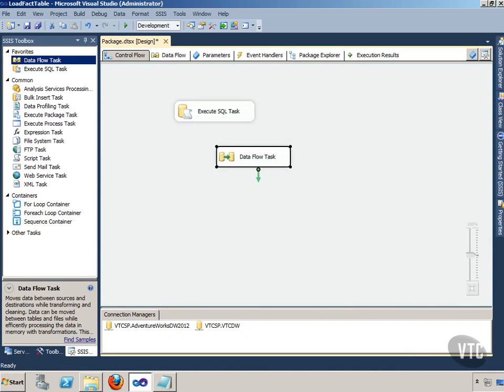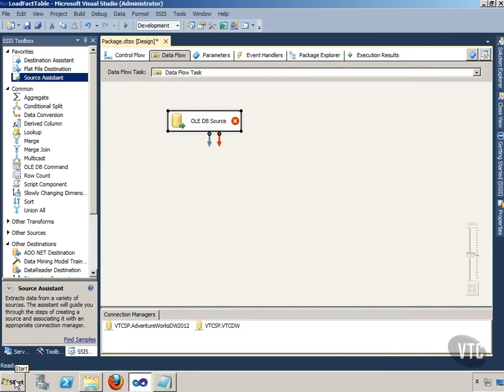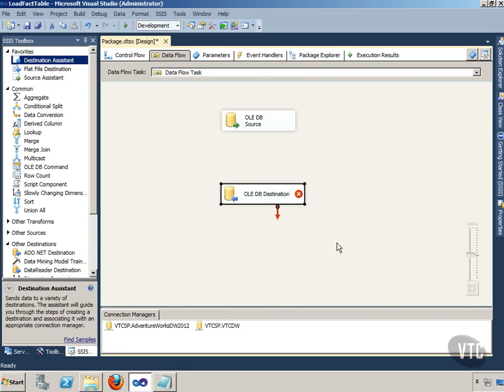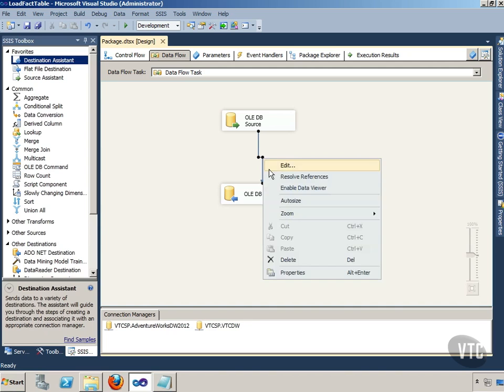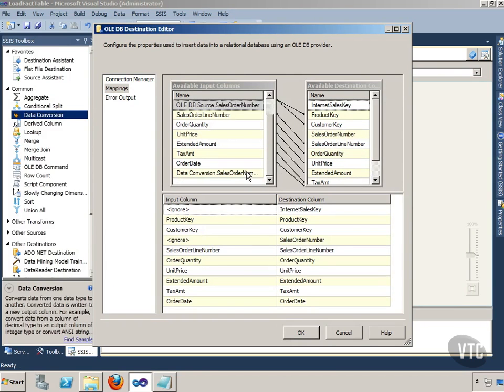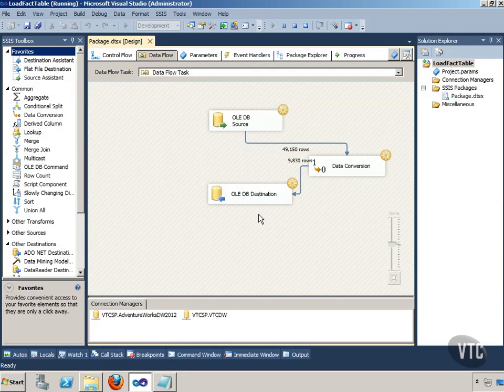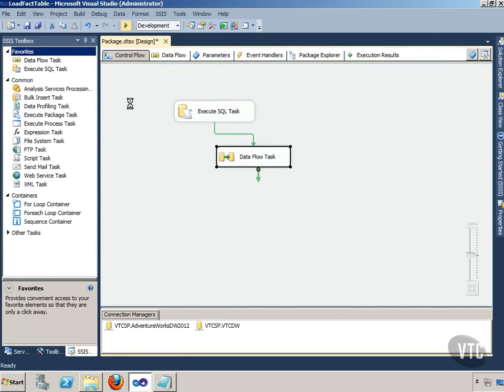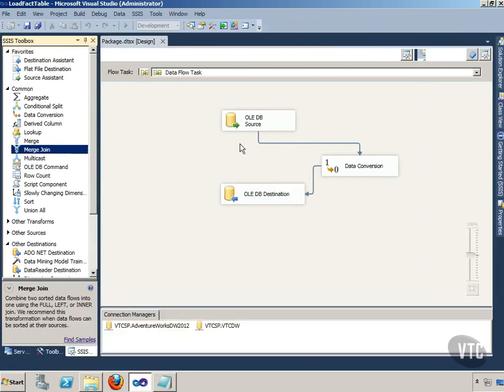19 Loading the FactInternetSales Table pt 2